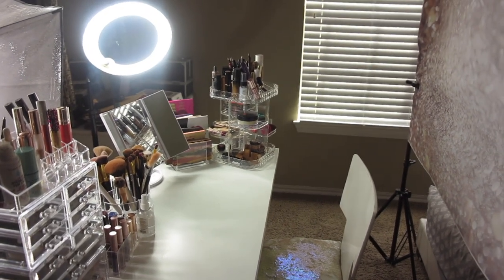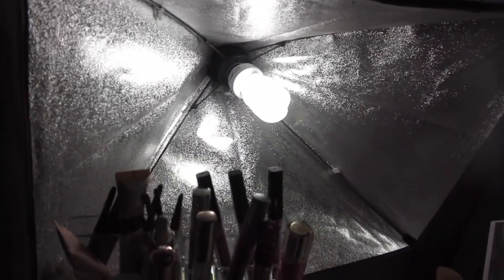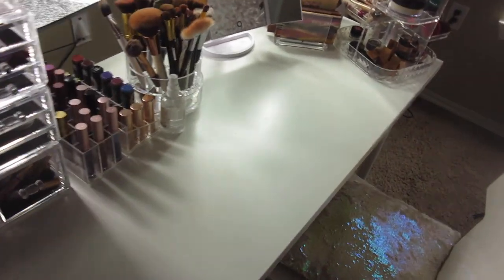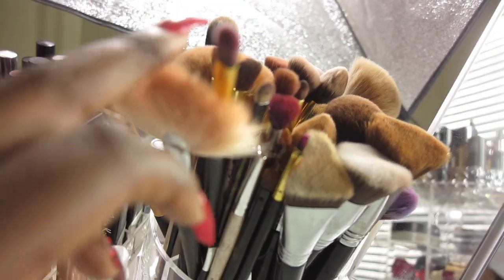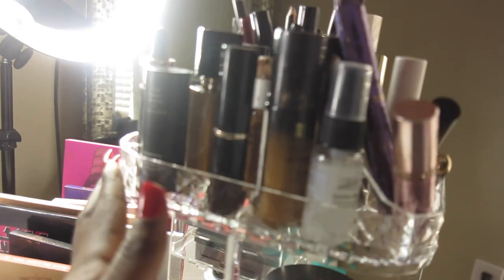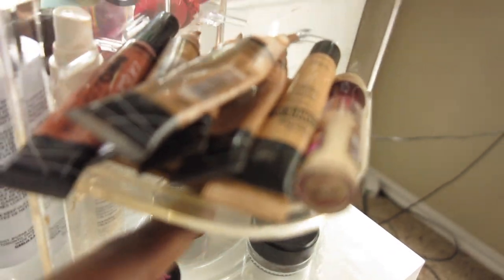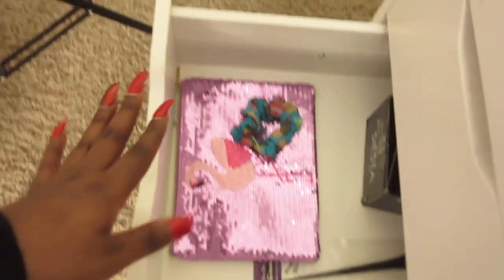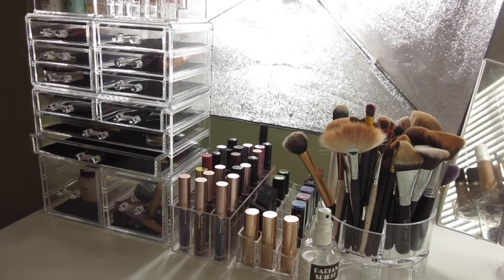My Make UP Room & My Filming Set UP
Hello guys,I hope you guys are having a great New year so far.I asked those of you that follow me on Snapchat to vote on the topic of my next video and My make up room won.I'm inviting you guys in my little space.
Accessories Shown:
Eyeshadow Palette Organizer
Rotating Make Up Organizer
Lip Gloss Organizer
Cosmetic Storage Drawers
Vanity Make Up Mirror
Bokeh Effect Backdrop
Rode Microphone Go Mic
Canon PowerShot G1x
Ring Light
Storage Disk 2TB
Make Up Travel Case

Feel free to use these links if you feel comfortable supporting me as I strive to continue to bring you high quality content.  If you do not feel comfortable purchasing items through these links that is totally fine as well and I thank you for your support because by simply watching this video and liking it that helps me.  Thanks loves!